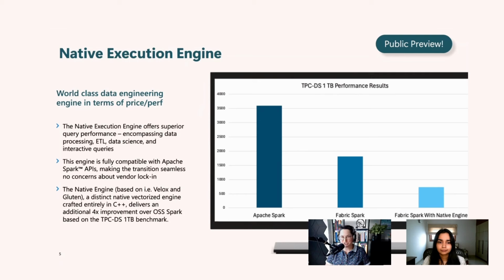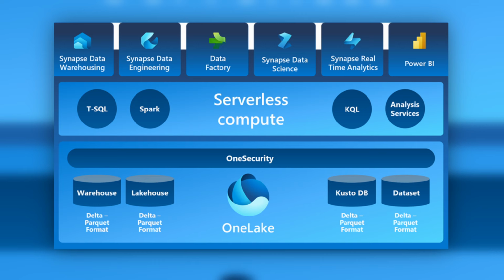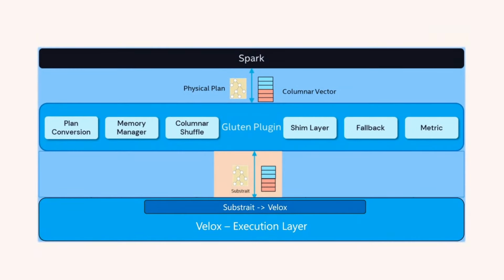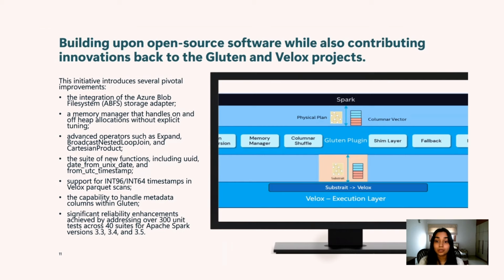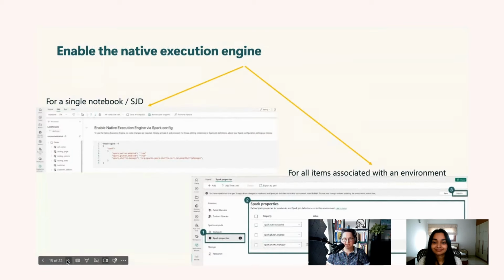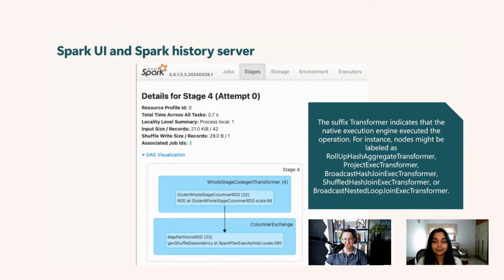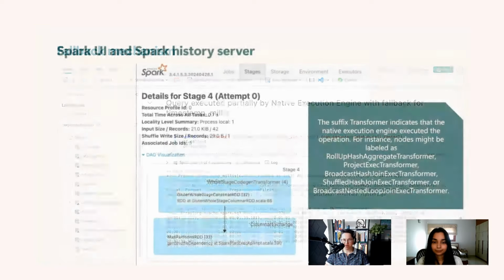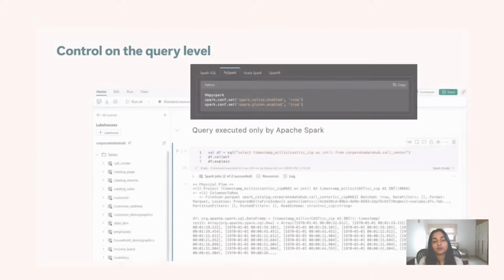Native execution engine for Apache Spark in Fabric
Native execution engine for Apache Spark on Fabric is a vectorized engine that optimizes the performance and efficiency of your Spark queries by running them directly on your lakehouse infrastructure. The engine's seamless integration means it requires no code modifications and avoids vendor lock-in.

In this episode of Fabric Espresso, we delve into the product and technical details about the native execution engine. Estera Kot, along with Ankita Christine Victor from Fabric Engineering Product Group unpack the use cases, scenarios, and technical details about the innovation.

🎙 Meet the Speakers:

👤 Guest Expert:  Ankita Christine Victor, Software Engineer at Microsoft.